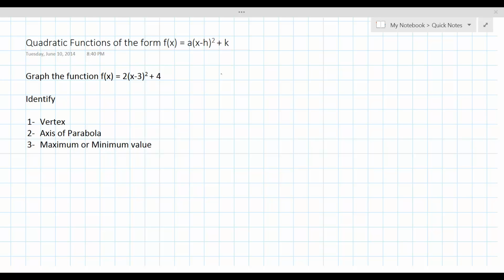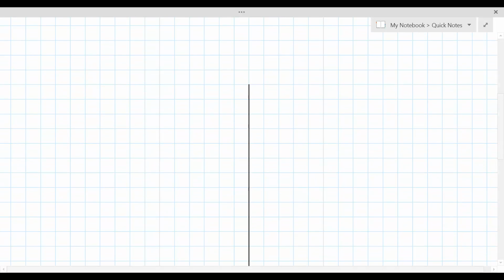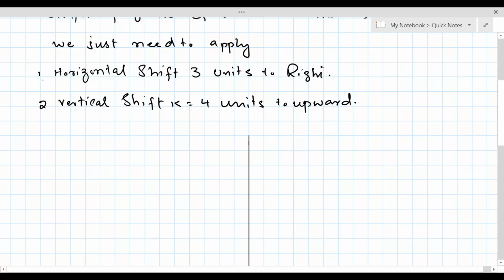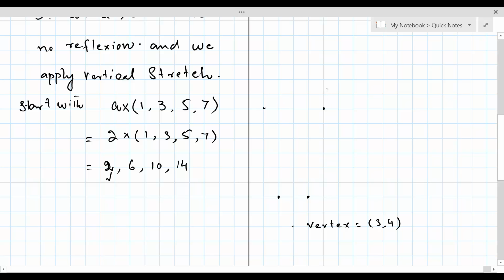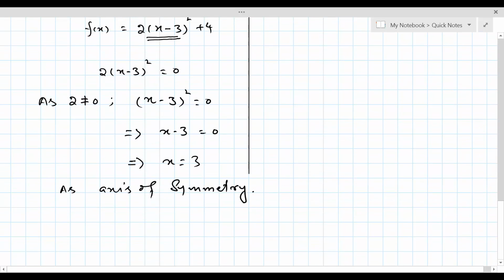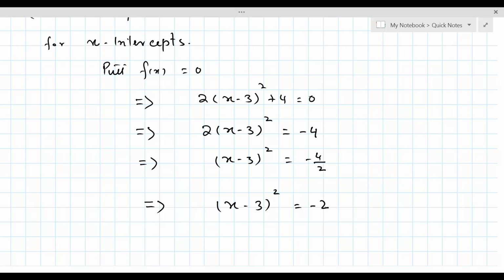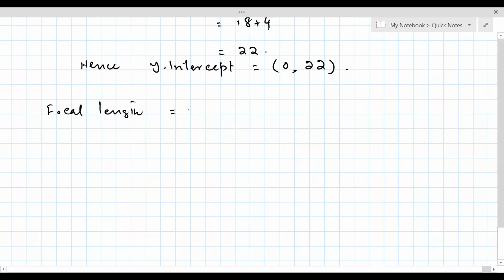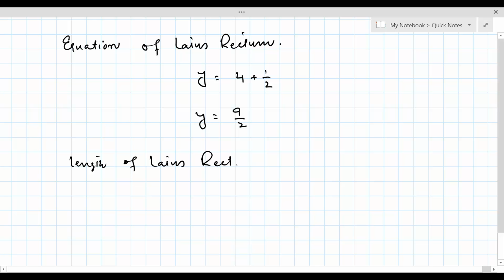Combined Transformation in Quadratic Functions Lesson 6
This video explains how to apply transformations to graphs of Quadratic Functions.